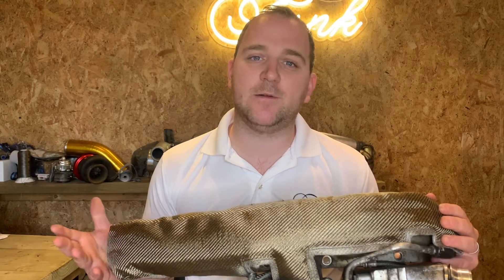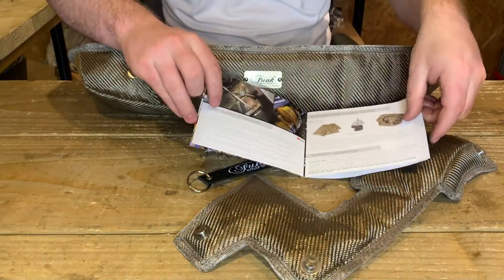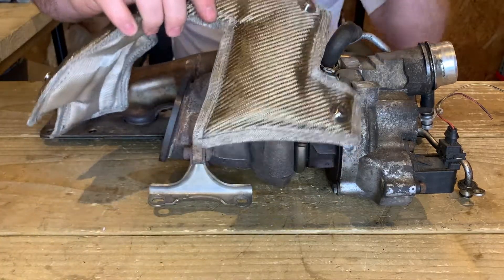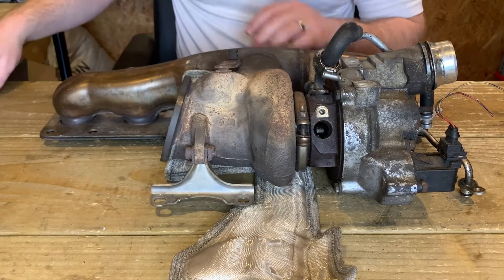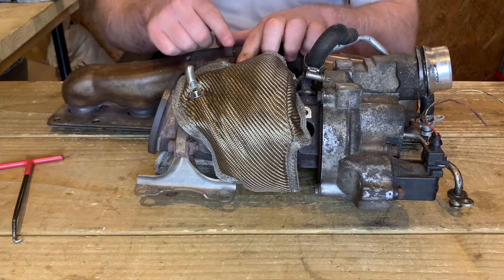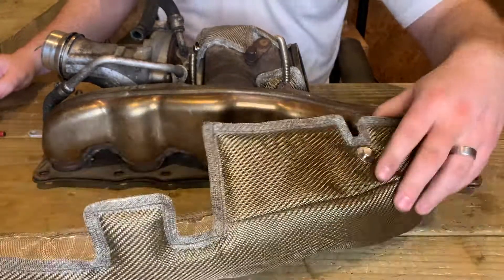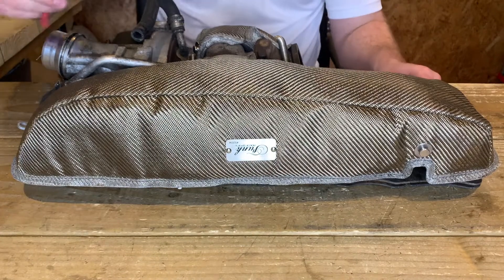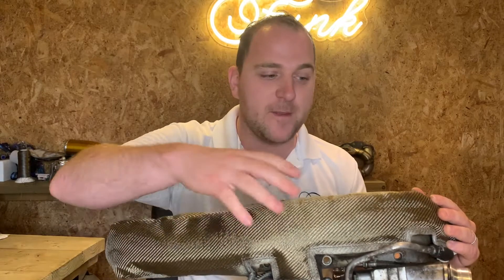Funk Motorsport BMW N55 Turbo Blanket fitting guide (BMW 135i, BMW M2, BMW 335i turbo blanket)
This is the latest in our "Turbo Blanket fitment guide" series. This week we are looking at the BMW N55 Turbo blankets, which are designed to fit the, BMW 135i, BMW M2, BMW 335i, BMW 535i, BMW X5 xDrive 35i

The BMW M2 Turbo Jacket has been designed around the all new Mk3. Turbo blanket, which has been recently developed and launched by Funk Motorsport. These have been designed with massively increased durability and improved insulation, to allow these to perform 2-3 times better than our mk2 turbo blanket, as well as all other models on the market.